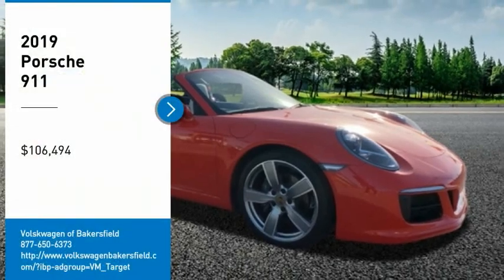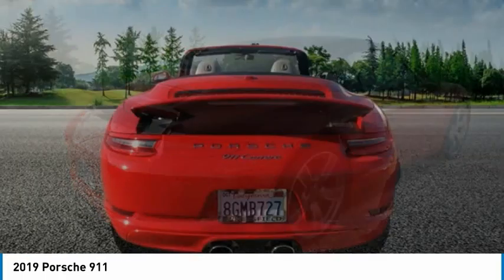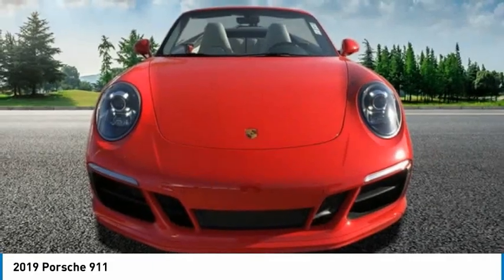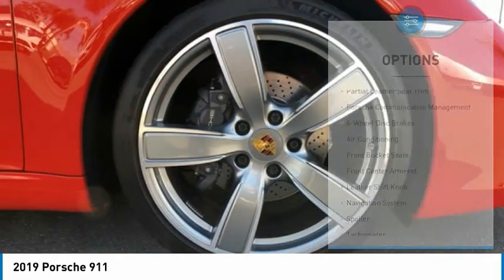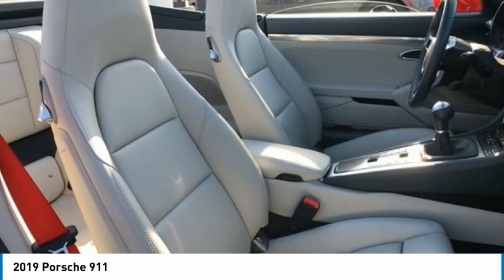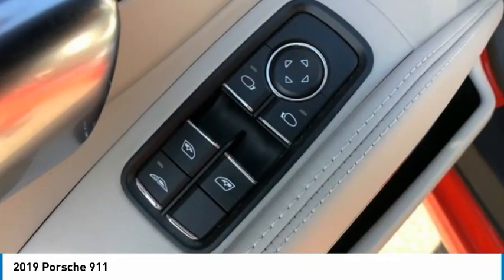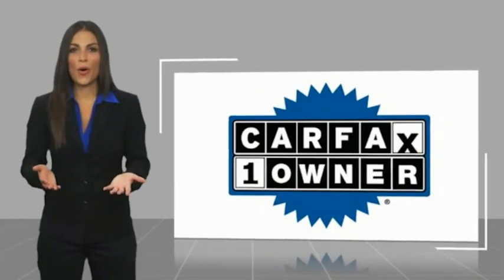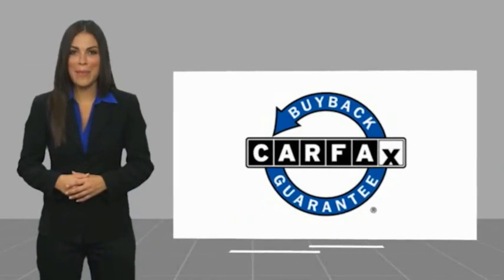2019 Porsche 911 FOR SALE in Bakersfield, CA U1867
Stop in today for a test drive of this U 2019 Porsche 911

Want us to come to you? No problem! In case we missed a picture or a detail you would like to see of this 2019 911, we are happy to send you A PERSONAL VIDEO walking around the vehicle focusing on the closest details that are important to you. We can send it directly to you via text or email. We look forward to hearing from you!  We build relationships where everybody wins! Take a look at this 911! Priced below KBB Fair Purchase Price! CARFAX One-Owner. Clean CARFAX.  Recent Arrival!  Awards:     2019 KBB.com Brand Image Awards     2019 KBB.com Best Resale Value Awards  Vehicle price and availability are subject to change without notice.